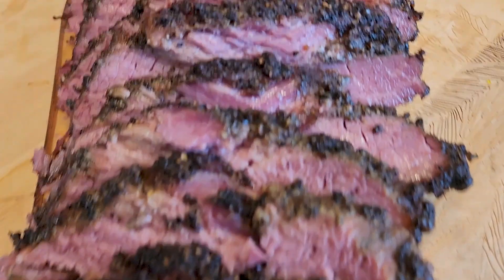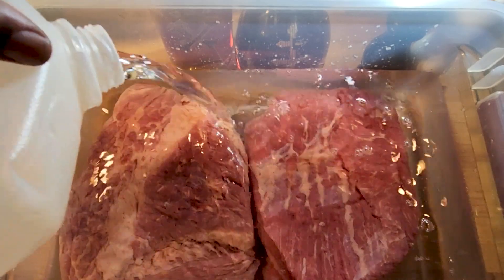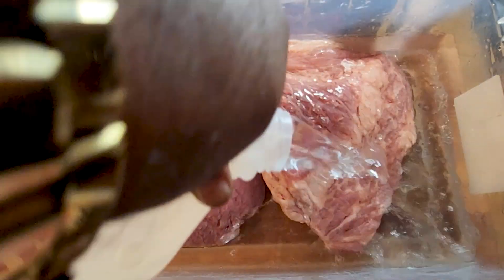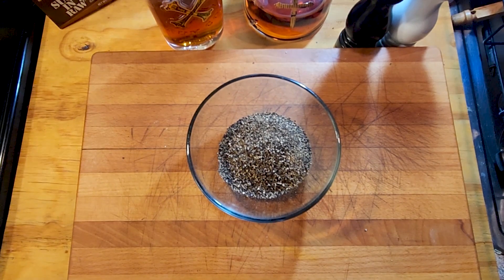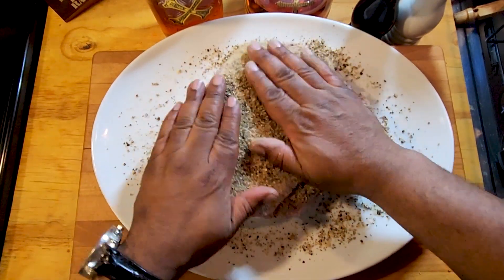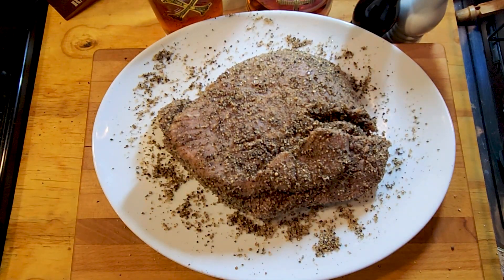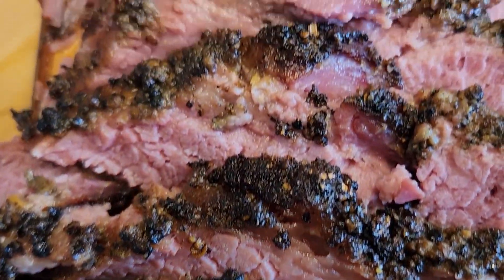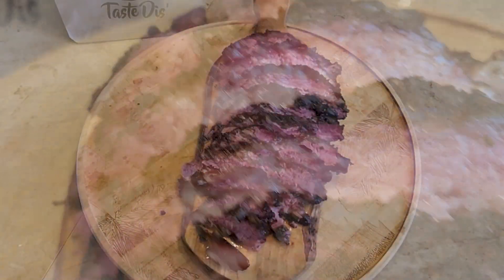How to Smoke Pastrami on a Traeger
Kenny show how to make the best smoked pastrami on the Traeger 850 grill.

Traeger grills